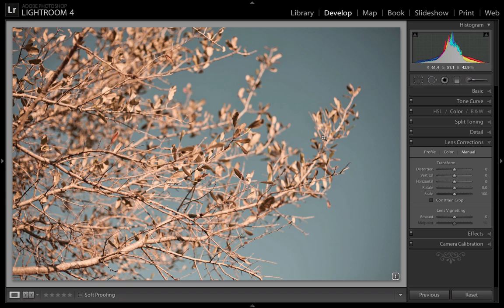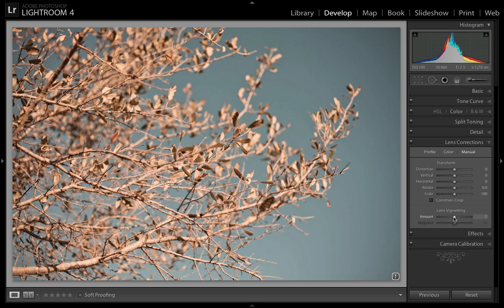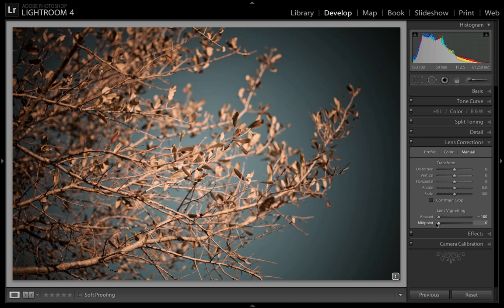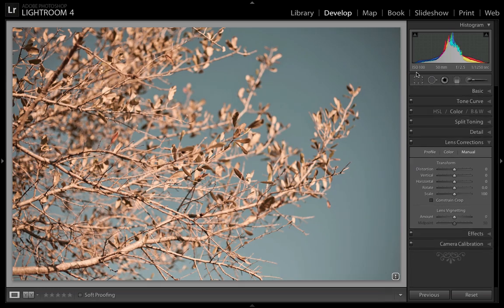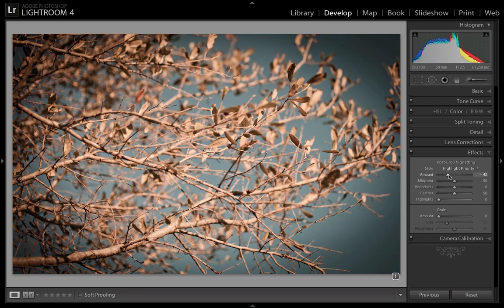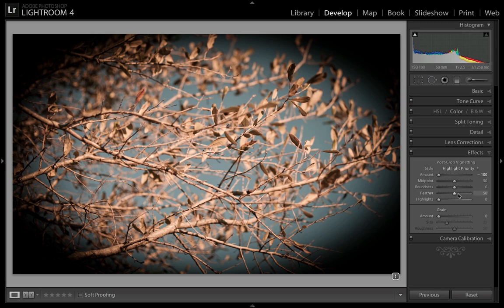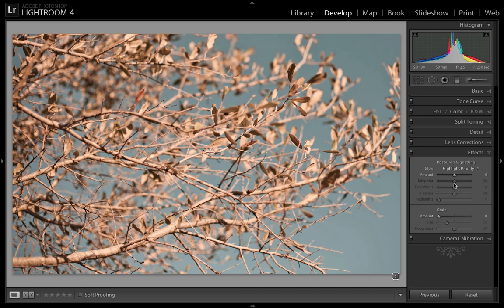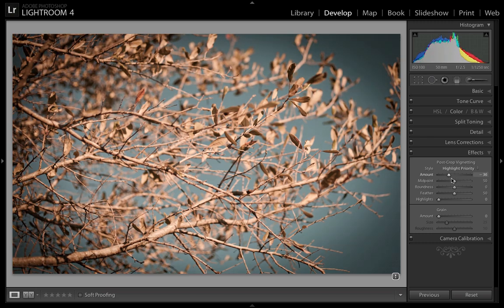Lightroom Tutorial: How to Add a Vignette (Lens and Post-Crop)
This is a Lightroom Tutorial on how add a vignette to your images. Thanks!

CAMCRUNCH videos are filmed and editted with:

Canon EOS 5D Mark II DSLR
Canon EF 24-105 f/4 IS L
Canon EF 50 f/1.8
Canon EF 17-40 F/4 L
Zoom H1 Recorder
CamerCanon PowerShot ELPH 300 HS
Apple MacBook Pro 15 inch i5
Adobe Premier Pro
AKG Perception 220 Condenser Microhpone